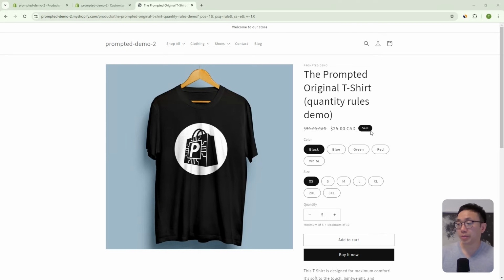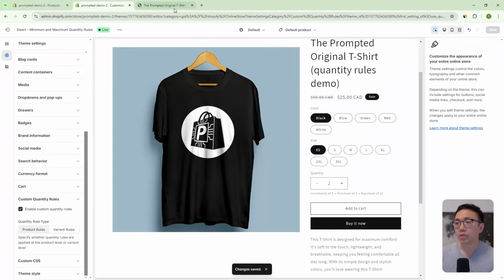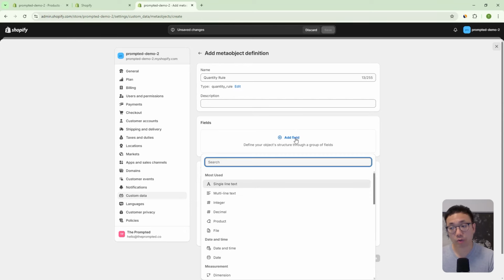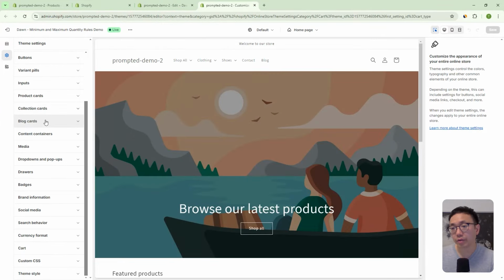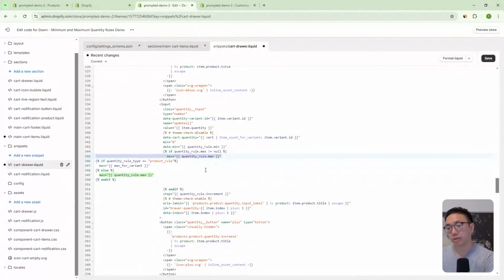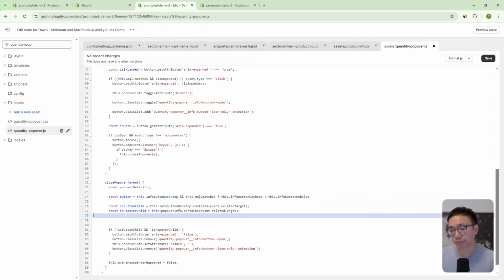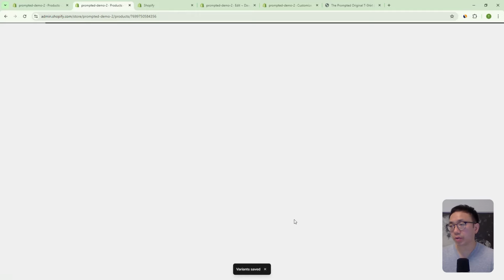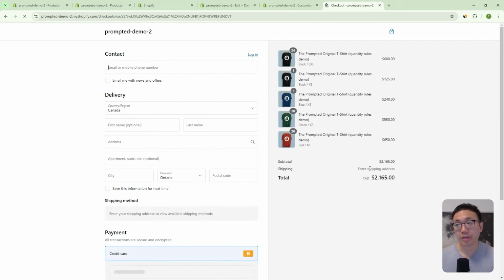Reverse Psychology: Limit Quantities To Increase Shopify Conversion Rate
Get free access to our library of AOV and conversion rate boosting customizations and code when you join our free newsletter

In this video, we're showing you how to easily add maximum and minimum quantity rules on your Shopify store, without any apps or knowing how to code.

TIMESTAMPS
00:00 - What we’re customizing in this video
01:15 - Demo of the quantity rules customization
05:47 - Demo of quantity rules override
07:49 - Demo of setting quantity rules
07:10 - Adding the video banner section to your homepage
09:47 - Installation instructions: metaobjects and metafields
14:20 - Installation instructions: edit theme code (copy & paste)
26:06 - Creating quantity rules (examples)
29:31 - Assigning products to quantity rules
34:02 - How to manage products without quantity rules
35:22 - Final thoughts

Themes: Dawn, Refresh, Craft, Studio, Publisher, Crave, Origin, Taste, Colorblock, Sense, Ride, Spotlight, Trade